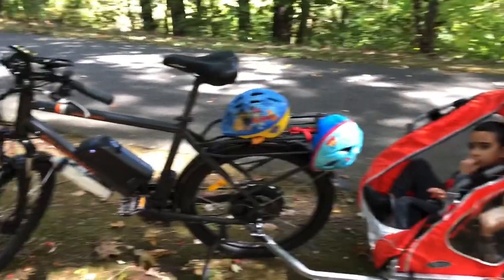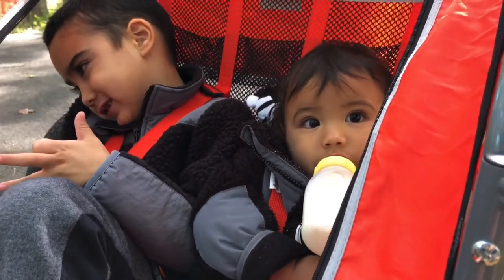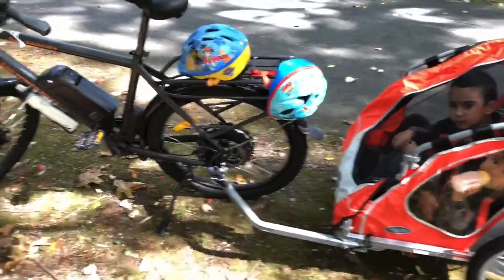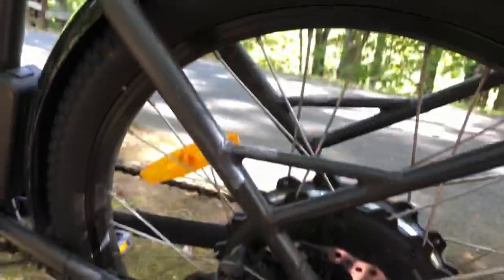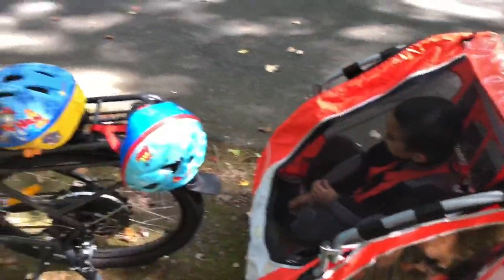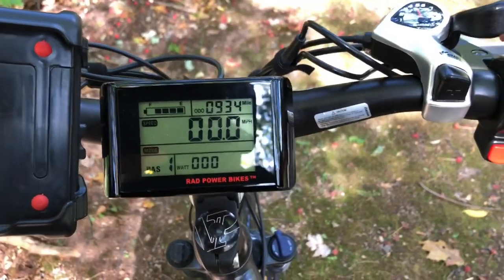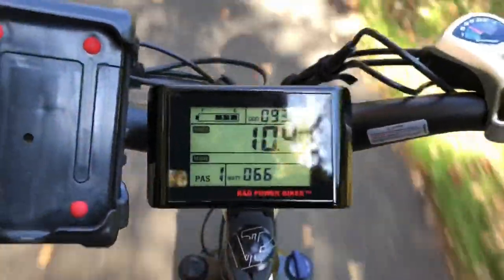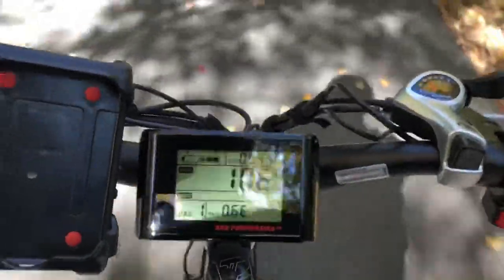RadCity Ride with a Child Trailer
Use Amazon links below to purchase gear I use:

Yepp Maxi Easyfit seat
MaxMiles Handlebar Extension
Cygolite Dash Light
Camelback Water Bottle
Water Bottle Cage